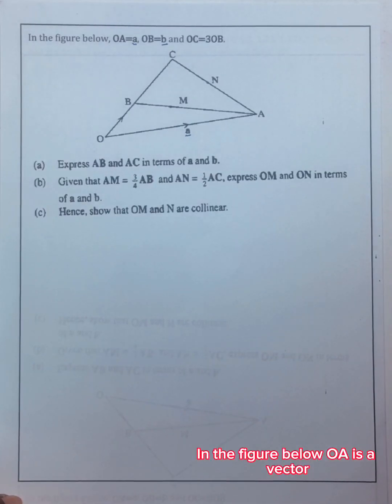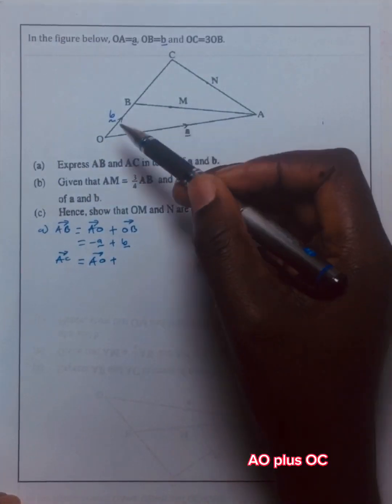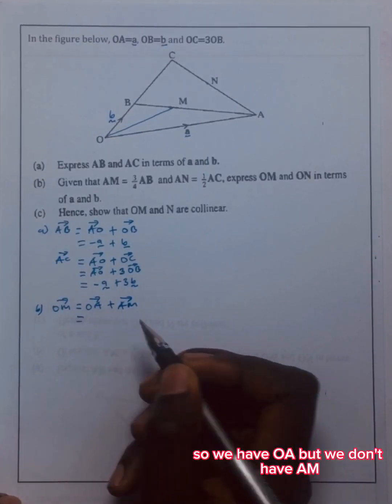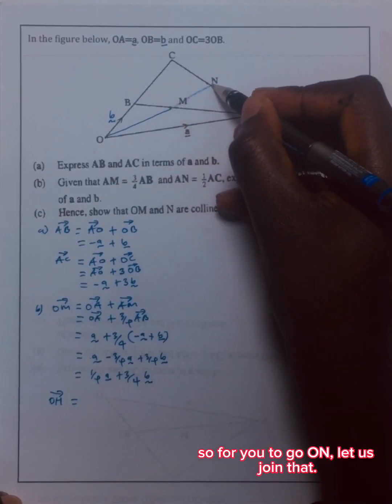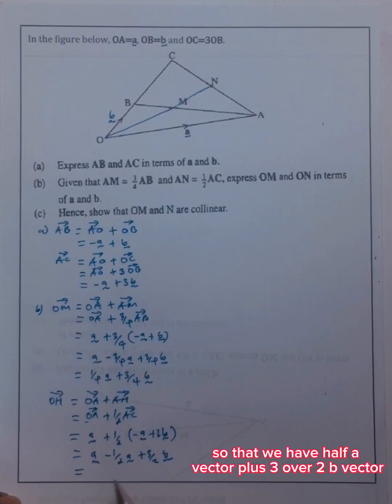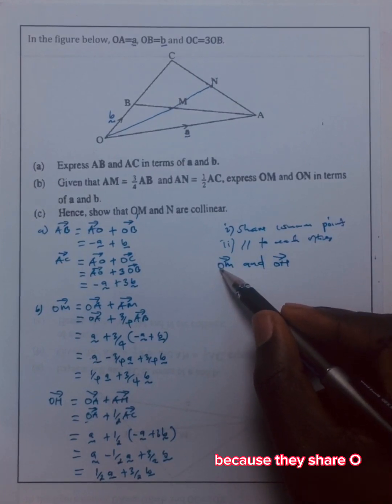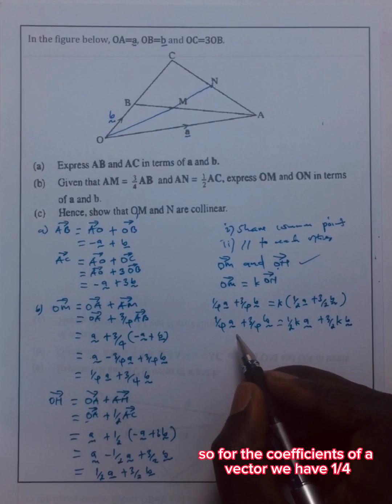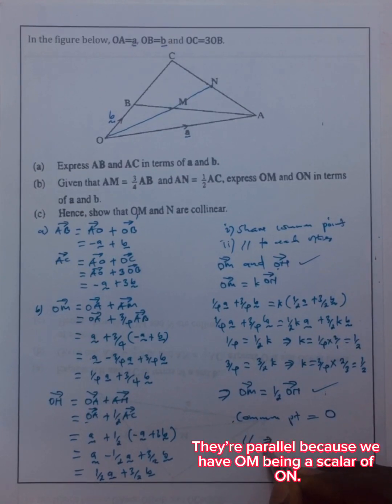Position Vectors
Position Vectors, collinear points